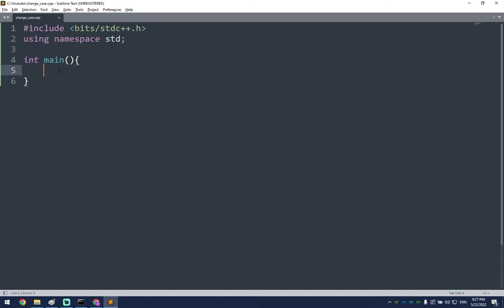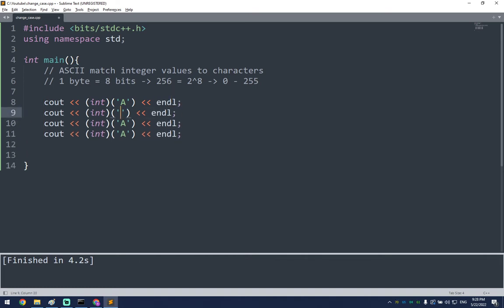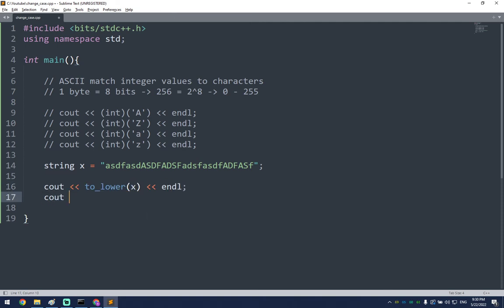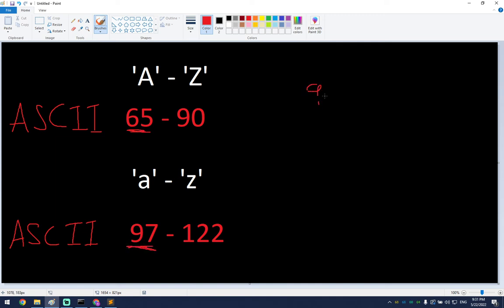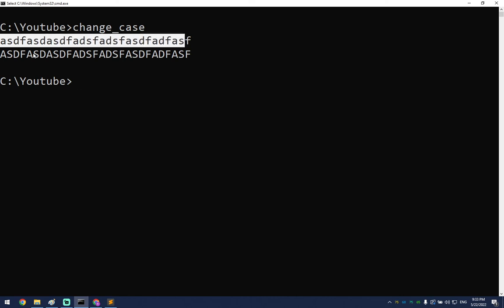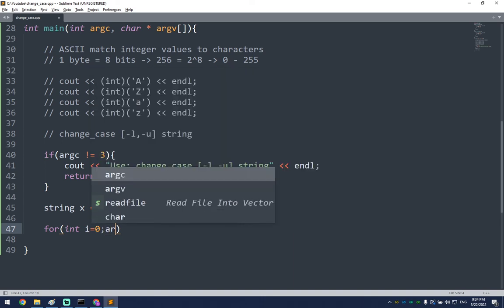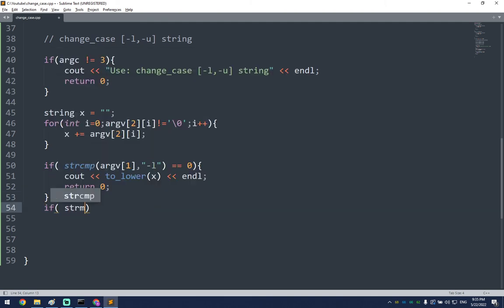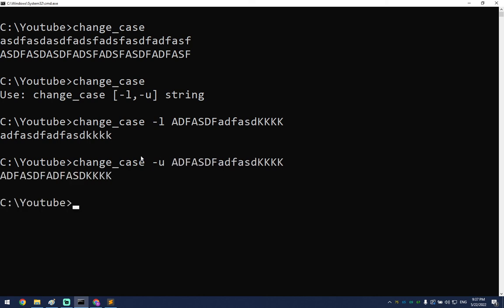C++ convert string from lower case to upper case and vice versa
Fast tutorial on how to do the conversion form lower case to upper case and vice-versa by understanding how the ASCII system assigns values to characters.

The implementation assumes that the string contains only English alphabet letters. If you are to include dots and other special characters in your string you will have to modify the if statements in lines 7 and 19. I left this case open in purpose as an exercise for you guys.